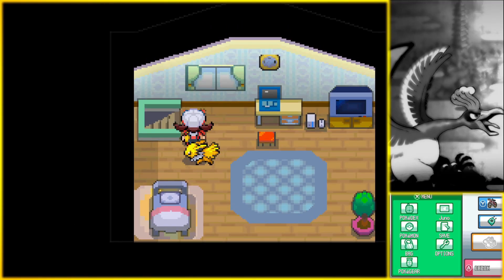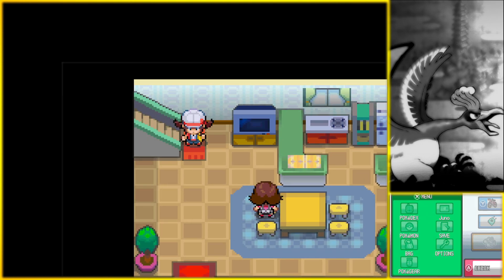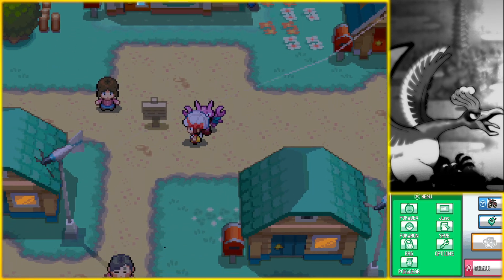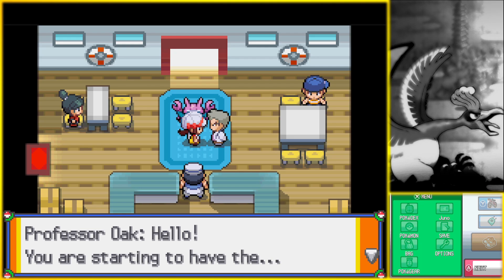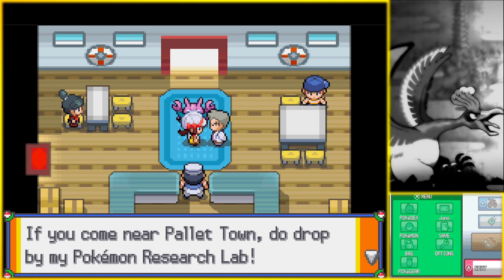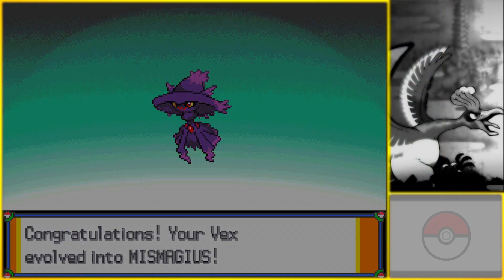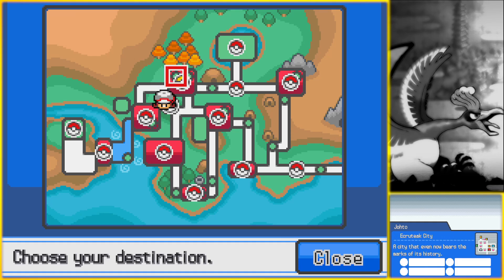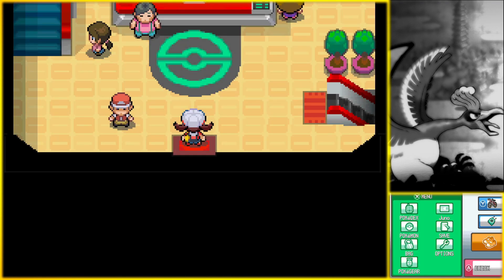Pokémon: Heart Gold - Kanto Ep.1 - Revisiting Johto